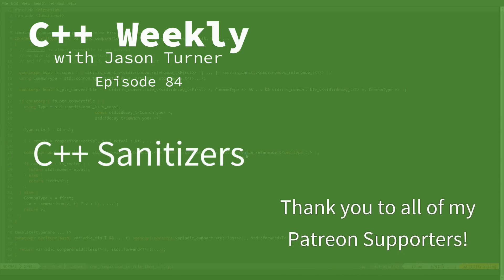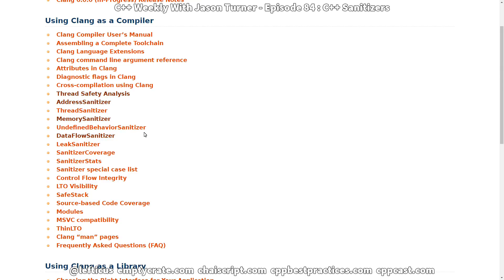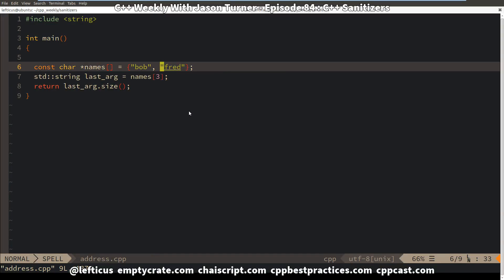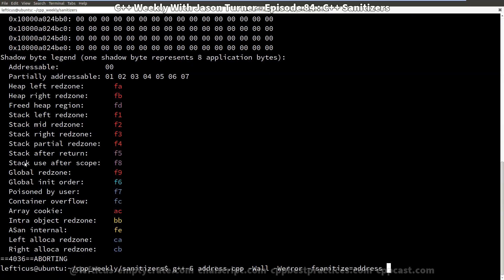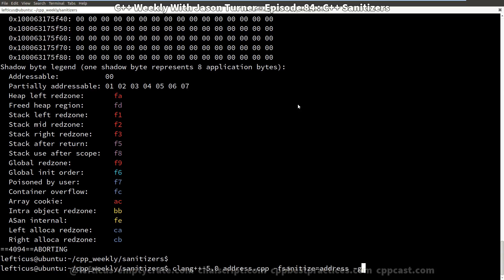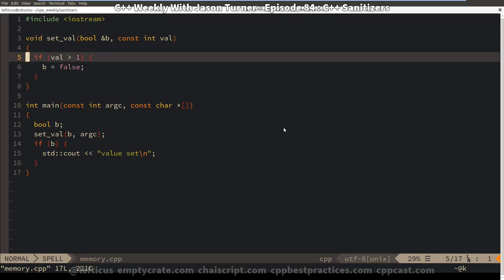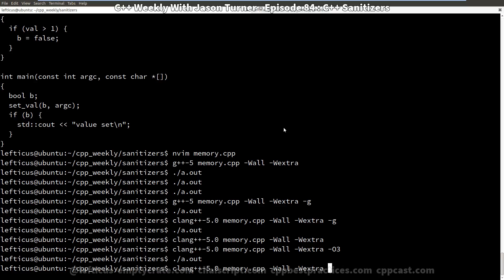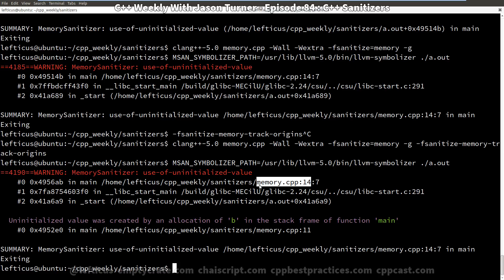C++ Weekly - Ep 84 - C++ Sanitizers